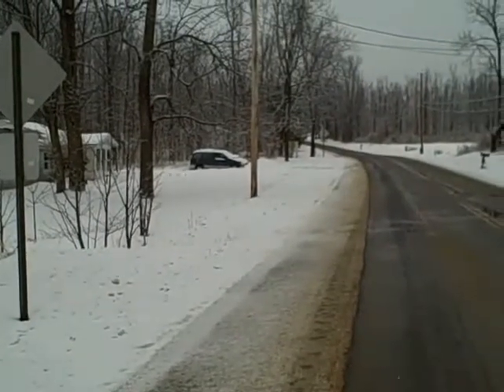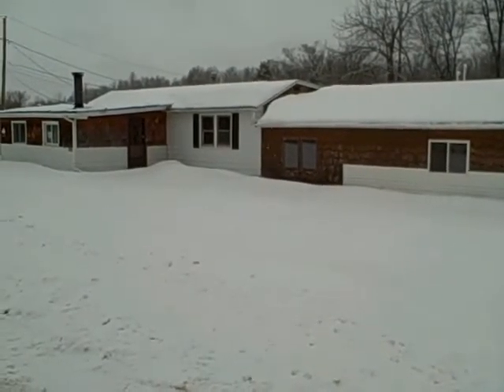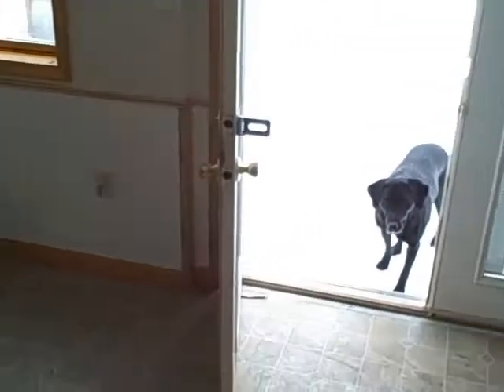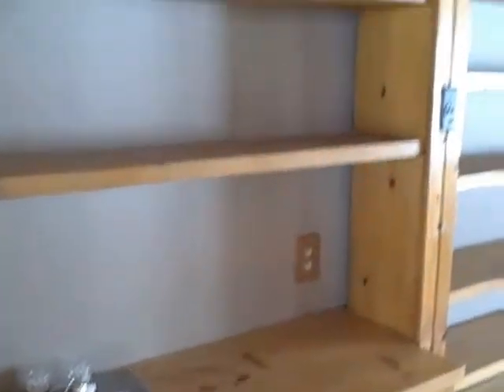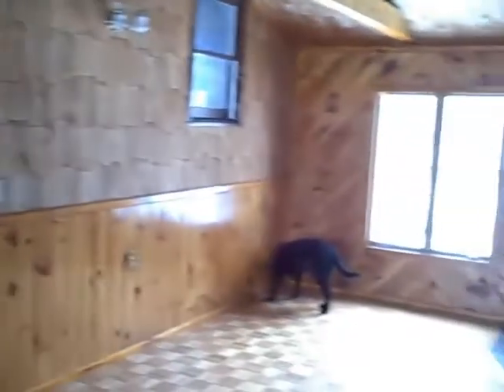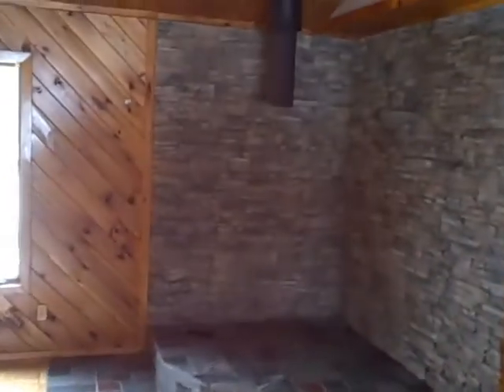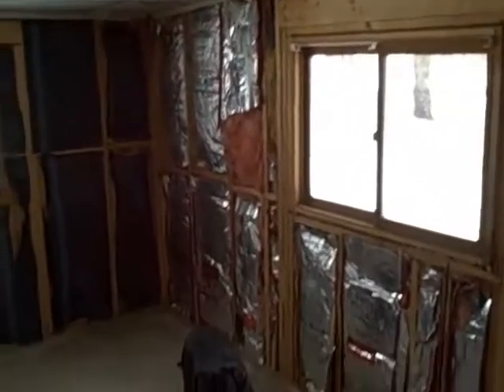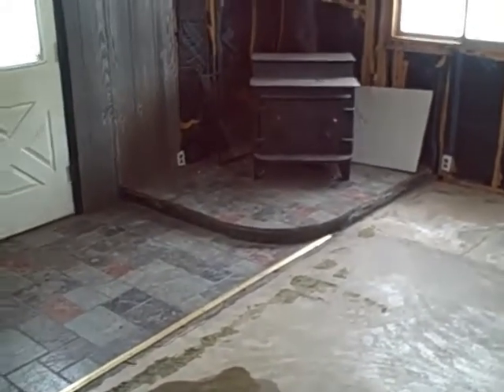SOLD to a satisified investor!! HUD Home Secrets Presents 7663 E. Port Bay Wolcott, NY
This home is very interesting.  Lots of good elements however if you are not careful when you add on it confuses the layout as it has here.  But it does have a barn/garage and is next to the bay (not waterfront) and the Port Bay Golf course.  This HUD home needs physical attention to the main part of the house and  did have a $90,000 asking price.  However HUD just reduced this to $72,000. HUD can pay 3% sellers concessions. Getting sweeter?  Call me John Adolfi HUD "Guru" Grab a hold of our *Free* report titled:“The 16 Places to Find Properties on the Internet”
And receive our weekly email updates on:
 • Property Listings